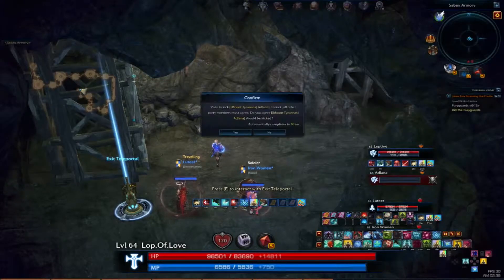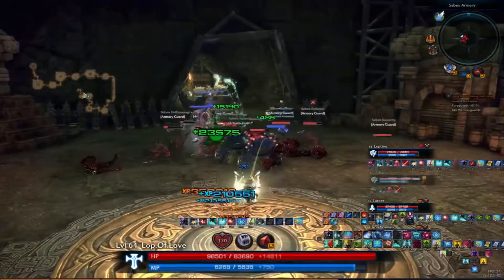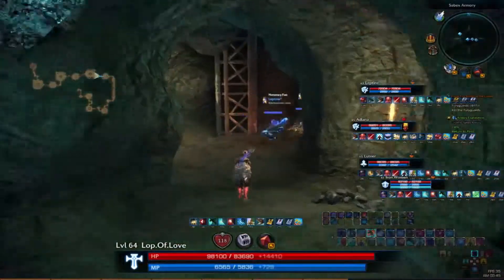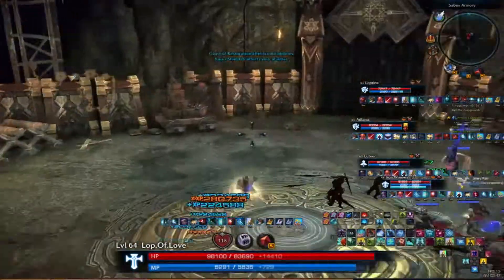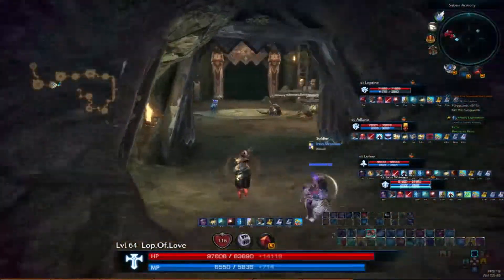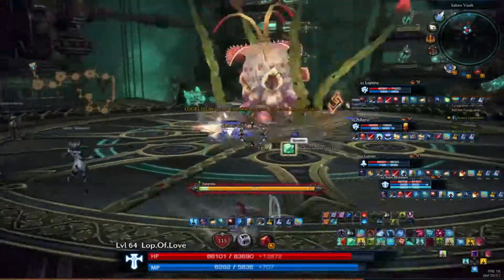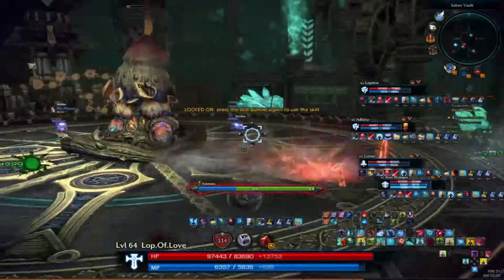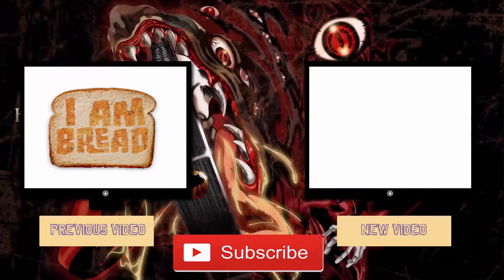TERA Sabex Armory Guide W/Commentary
Sabex Armory is a five-player dungeon for players of level 61 and above. The entrance can be found in Spring Valley, Northern Arun's second area. A host of known monsters have settled there which you must defeat in combat before you can get at the highly sought-after Superior Glyphs.

This dungeon's route leads you down a long, meandering path. Various groups of mobs and four bosses will confront you and try to hold you back on this underground trail.

1. Thoxtia

Thoxtia, an elephantine crab beast, is the first boss lurking in the Sabex Armory. Using your fighting skill you'll soon turn this critter into crab chowder!

2. Long Hall

In the following section you'll be able to slip past your opponents unseen if you choose the path over bridges and stairs.3_Gang

But beware! The monsters you spare here will rush to the aid of your next opponent (Armory Golem). Think hard about whether you shouldn't take them out sooner. One thing is for certain: none of these monsters should live to tell the tale!

3. Thrombfist

In the next large room you'll meet the third boss, Thrombfist. He is summoned by the Sabex Arcanist and bears down on his attackers with powerful claw attacks. Evade the heavy blows and other attacks and ensure that Thrombfist doesn't get a chance to live up to his name.

4. Dermestida

Remember Vesporax from Rift's Edge? Dermestida is another specimen of the giant hornet species and uses stinging attacks and bee swarms as her main weapons. Quickly get out of the way of her poison attacks – or make sure you've got some sting relief spray to hand!

5. Yateveo

After defeating the Armory Golem once and for all, you'll arrive at the instance's final boss. In the final battle you must pass the test against Yateveo, Yativio's older brother, who we already met in Rift's Edge. His attack patterns are very similar to Yativio's.

Truly amazing loot beckons once you've dealt with all of these enemies. Yateveo is carrying a chest of Supreme Glyphs for the new skills (Vanguard's Glyph Crate). The defeat of all the other bosses is rewarded with Superior Glyphs for the present skills (Khirian Glyph Box).